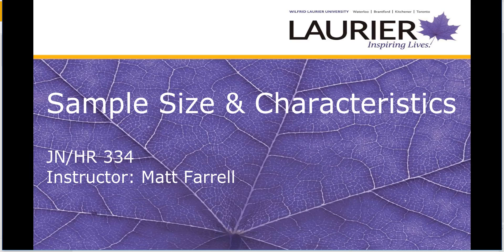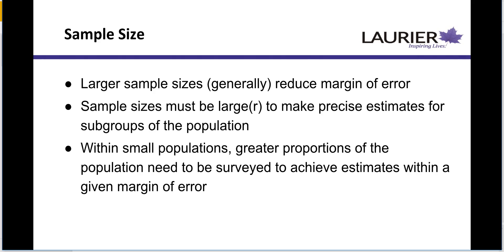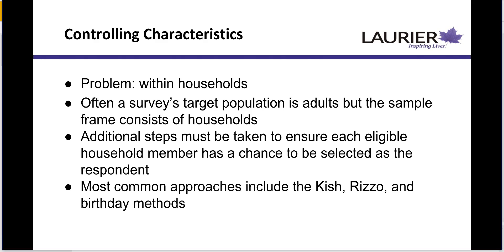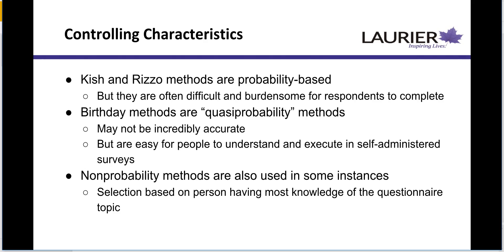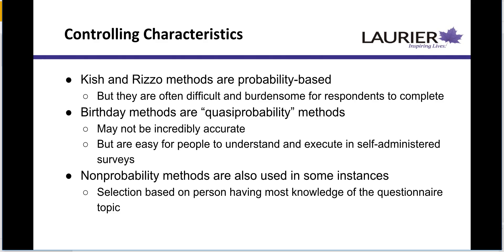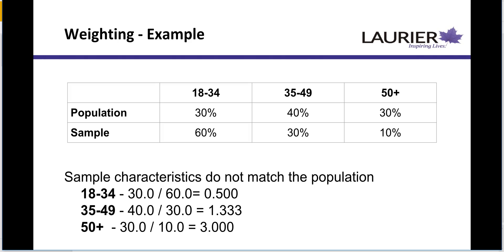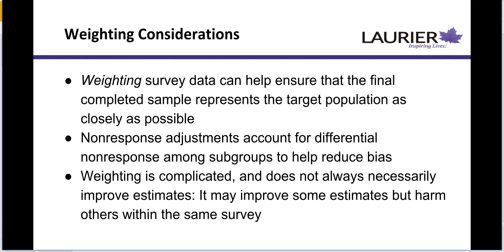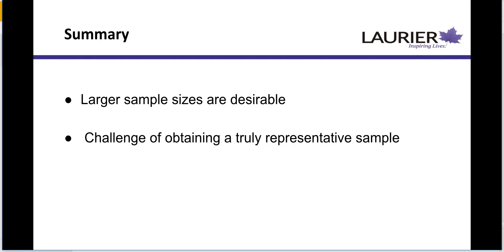JN 334 Sample Size and Characteristics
Survey research basics from JN334.